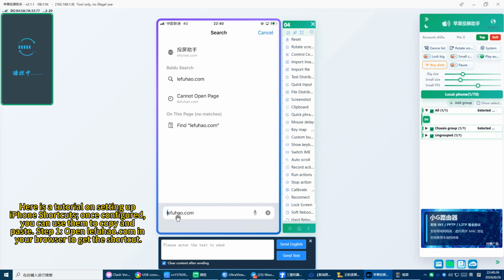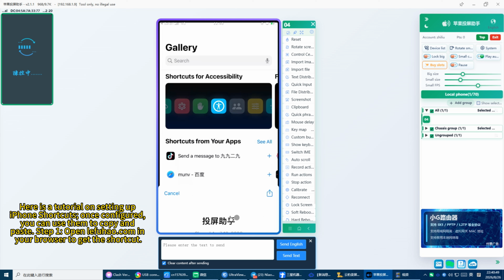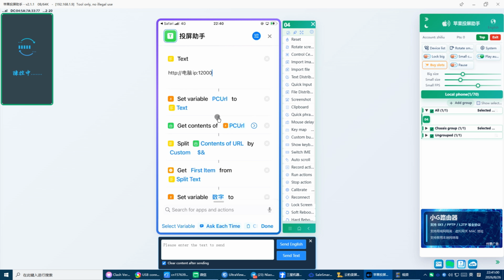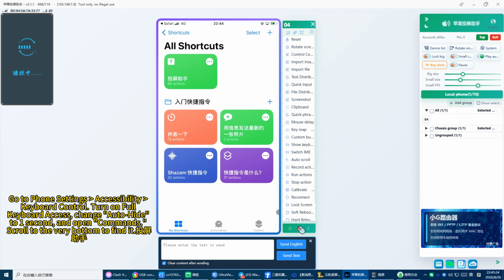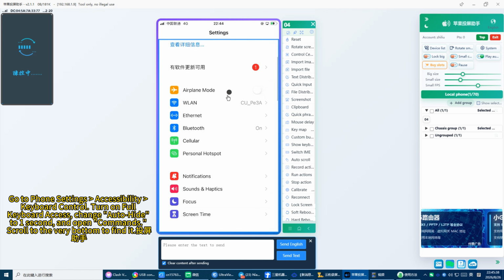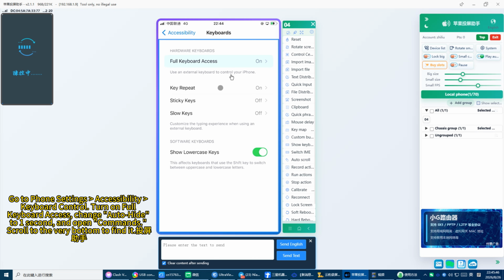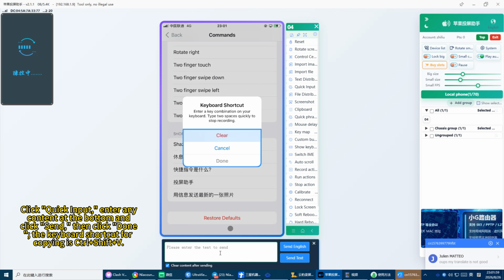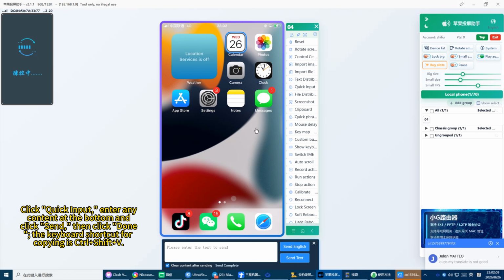Apple Phone Assistant Farm Box Shortcut Binding Commands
Apple Phone Assistant Farm Box: Bind keyboard shortcuts to enable copy-pasting content from your computer.